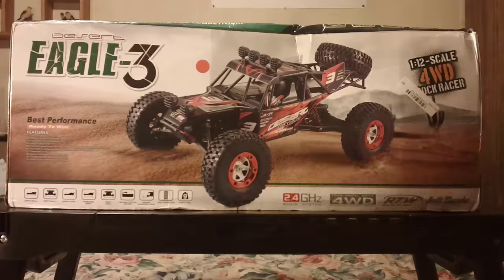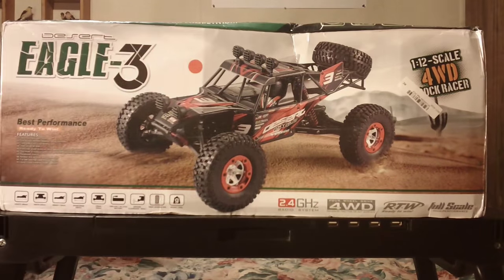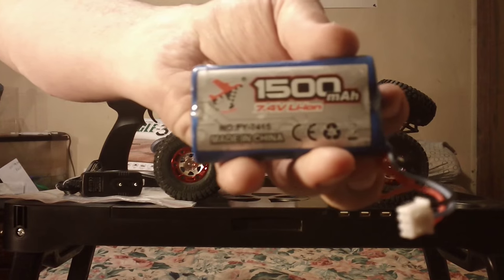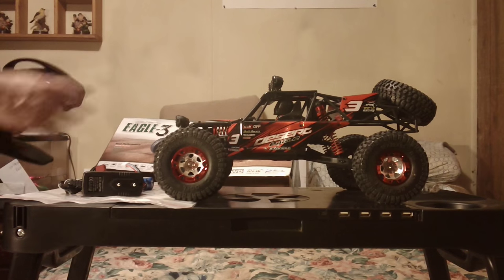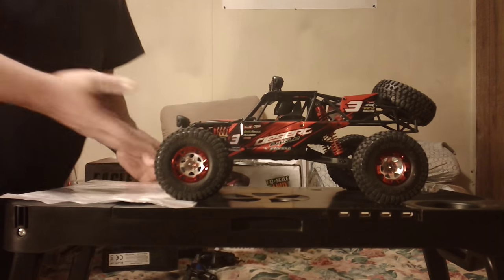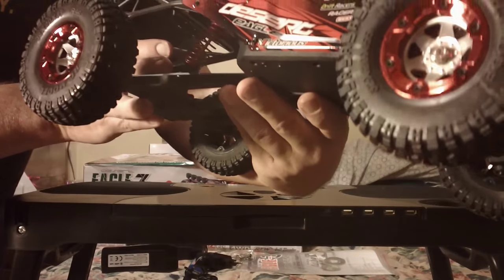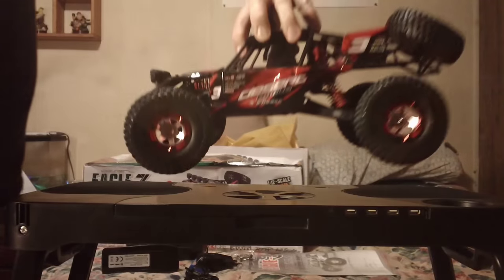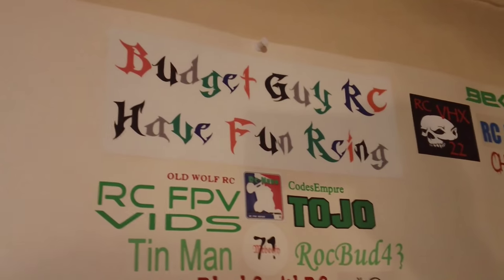Feiyue FY 03 Desert Eagle 3 Rock Racer Unboxing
Today i unbox a 1/12th scale rock racer from banggood available in red or green here is a link to it always wanted a rock racer now i have one can't wait to run this they run around 125.00 hope you enjoy the video thanks for watching & have a great day don't forget to like comment & subscribe